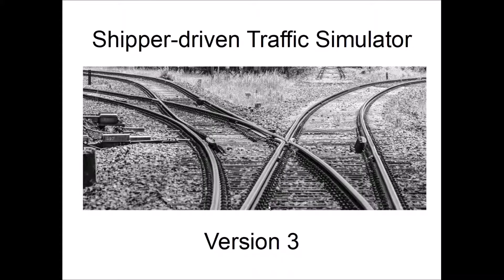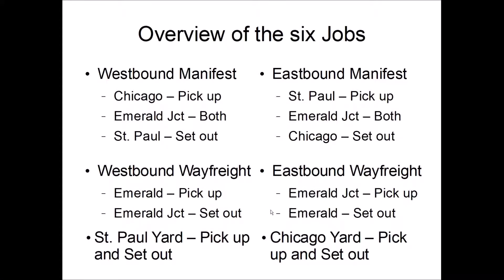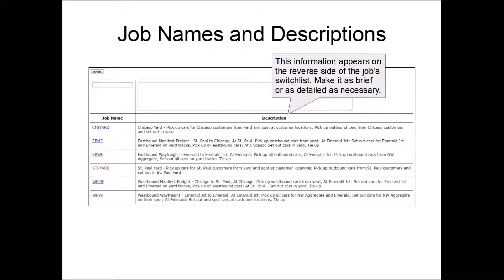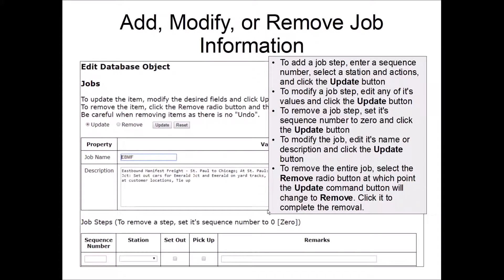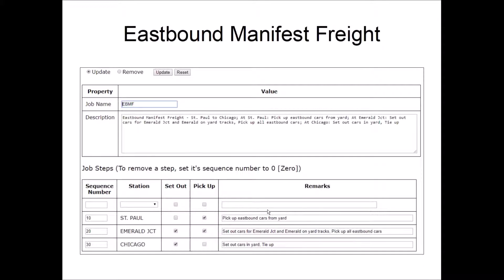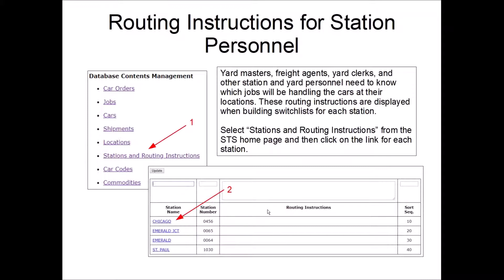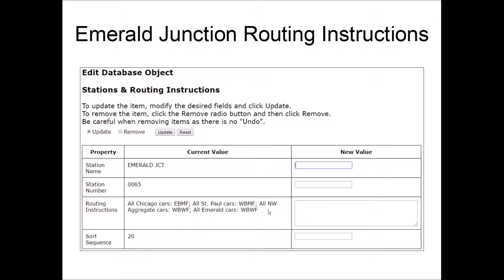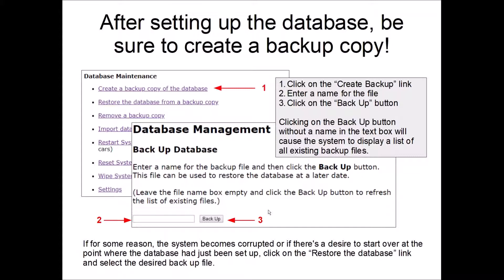Finishing the set up of the Shipper-driven Traffic Simulator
This video completes the set up of the STS database with the entering of information about the jobs (trains) that will run on the model railroad and routing instructions for cars departing each of the stations. The software can be found at this